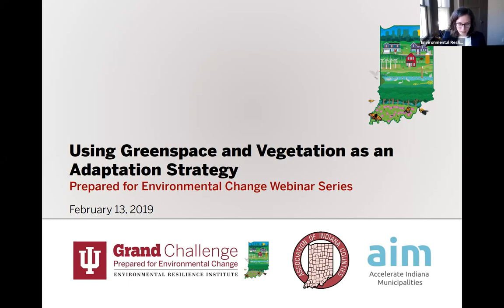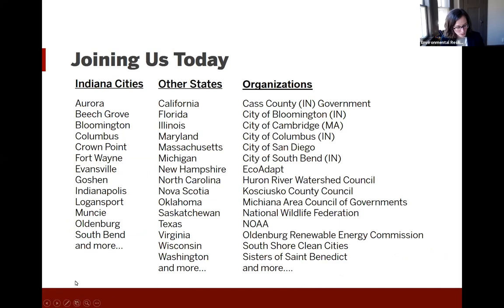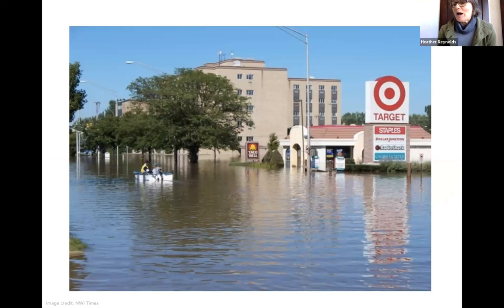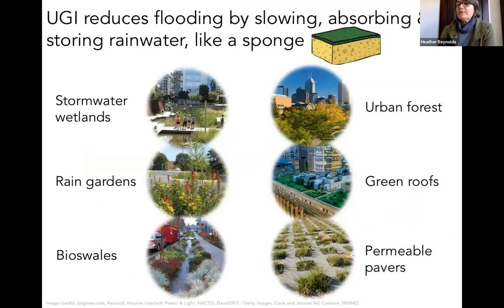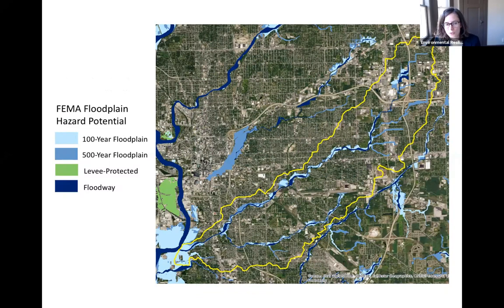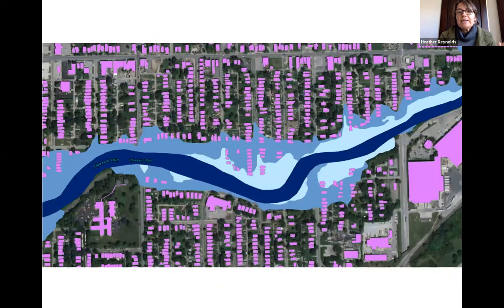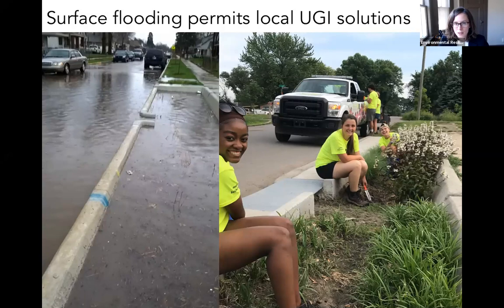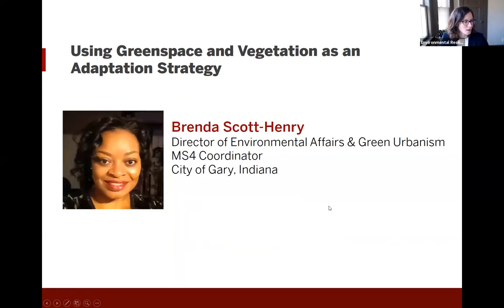Using Greenspace and Vegetation as an Adaptation Strategy - February 13, 2019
Across Indiana and the Midwest, precipitation is increasing during the winter and spring and occurring in heavier downpours. Large rainfalls and rain that leads to snowmelt increases flooding risks, including flash floods. Many cities, towns and rural areas have prioritized the use of greenspace, rain gardens and bioswales as an effective adaptation strategy. This webinar reviews the City of Gary’s comprehensive green infrastructure plan and data collection and mapping efforts underway in other Midwestern cities to increase community-wide understanding of related costs and benefits.

Presenters
•  Brenda Scott Henry, Director of Environmental and Green Urbanism & MS4 Coordinator, City of Gary, Indiana
•  Heather Reynolds, Associate Professor of Biology, Indiana University Bloomington
•  Jeffrey Wilson, Associate Dean for Research, Professor of Geography, Indiana University Purdue University Indianapolis